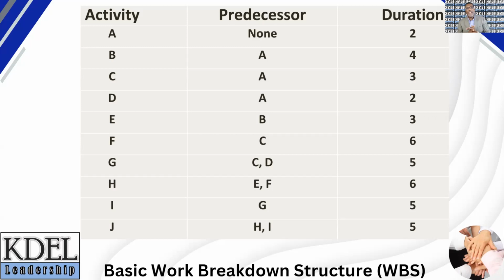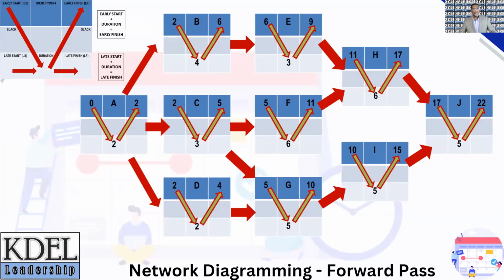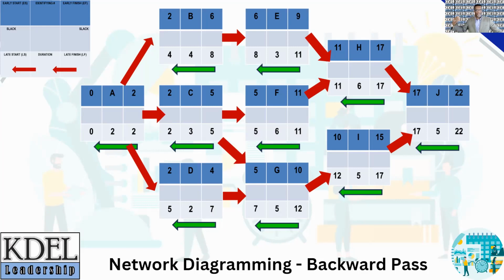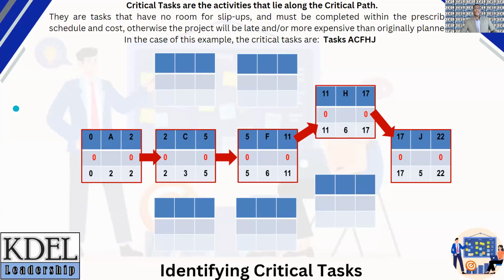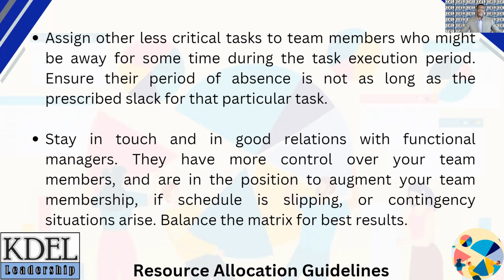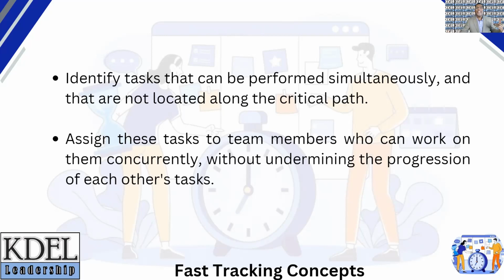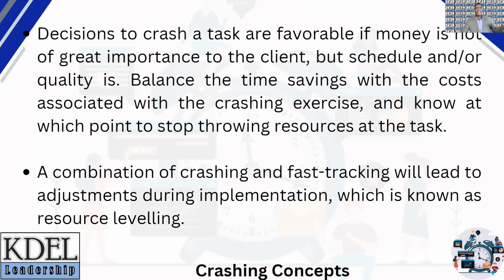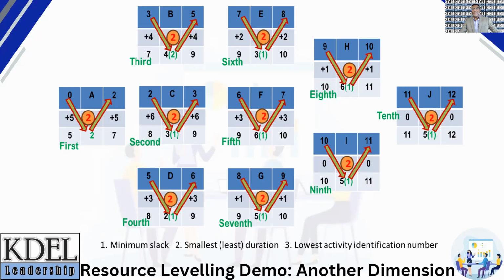KDEL Network Diagram & Resource Leveling Demo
A demonstration of network analysis and resource leveling techniques in the field of project management. Coach KD takes participants from WBSs and Gantt charts, to  forward passes, backward passes, slack calculations, critical path identification, critical activities, fast tracking, crashing, and other more unique resource leveling techniques.
Coach KD concludes by inviting participants to a Deep Dive: Advanced Project Management - Network Diagramming & Resource Leveling
These occur on three dates: September 25th, 28th, and 30th, 2023. Click the links for more details
You can also subscribe to KDEL's most valuable training offering - the Annual Coaching Subscription that allows you 24 private meetings a year with Coach KD to learn and operationalize change management, team dynamics, budgeting amidst scarcity, executive leadership, and strategy principles.